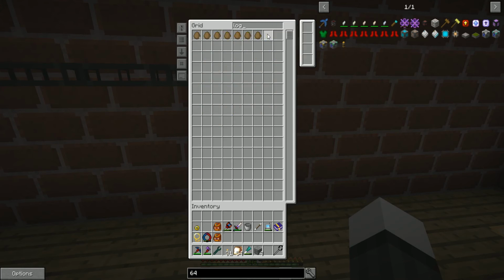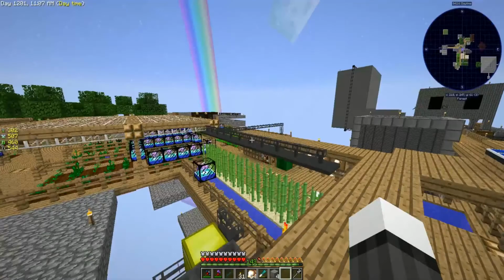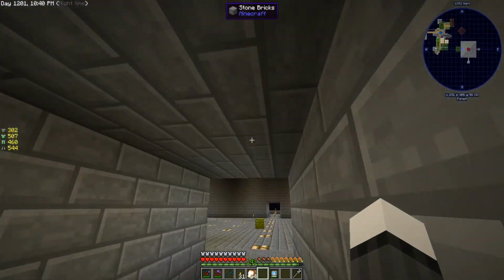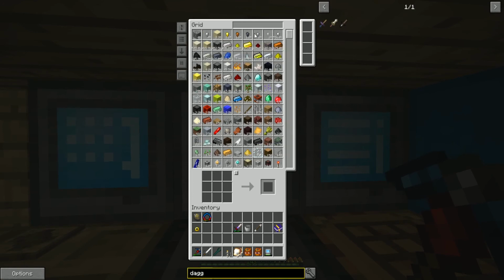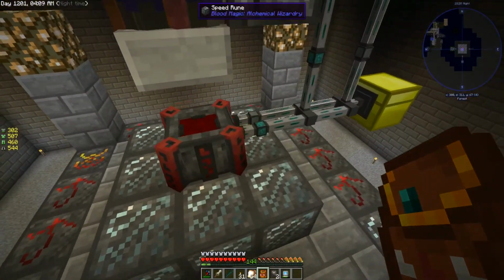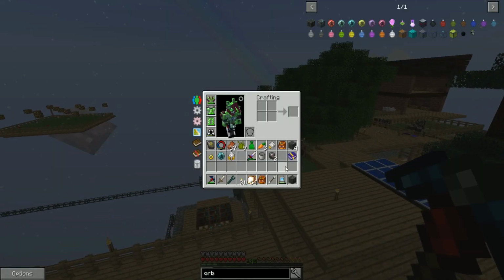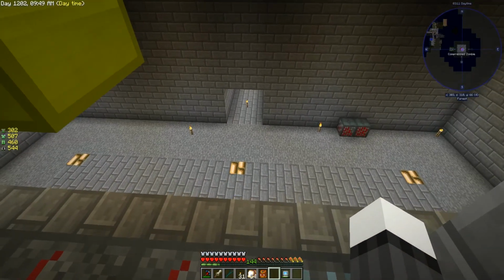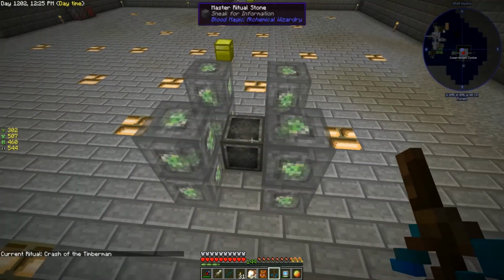Oh God, The Lag | Sky Factory 3 #58